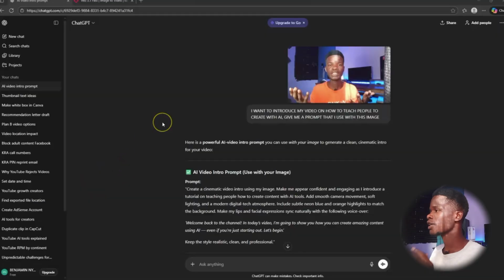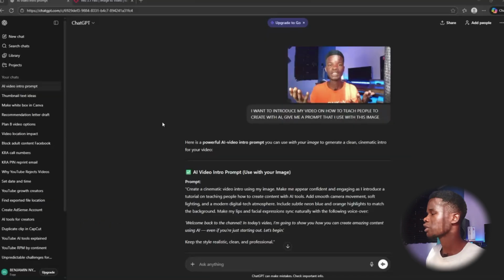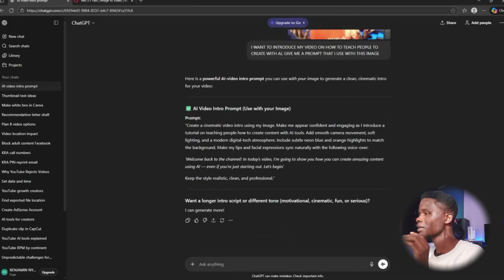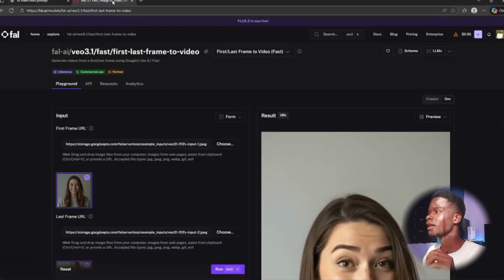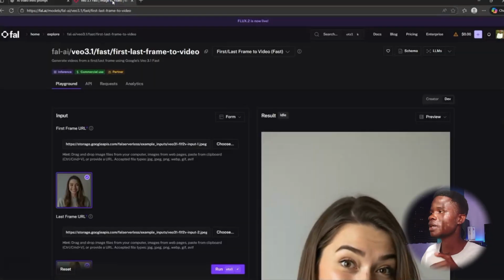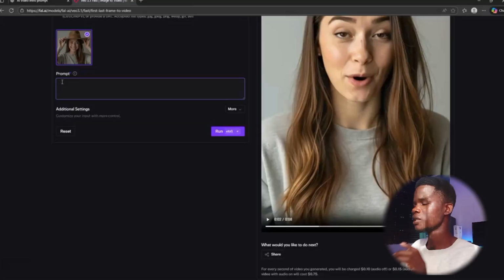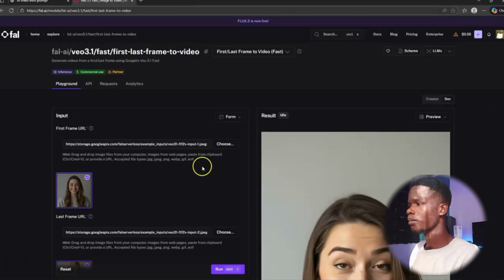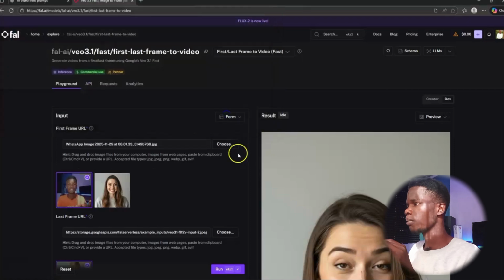Turn Photos Into Videos in Minutes (AI Tutorial)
In this video, I’ll show you step-by-step how to turn a single image into a full video using AI.
Whether you want to make talking videos, cinematic animations, or creative content for YouTube, Facebook, or TikTok — this simple method will help you create high-quality videos in minutes.

You don’t need a camera, you don’t need editing skills, and you don’t need expensive tools.
Just one picture + AI = a complete professional video.